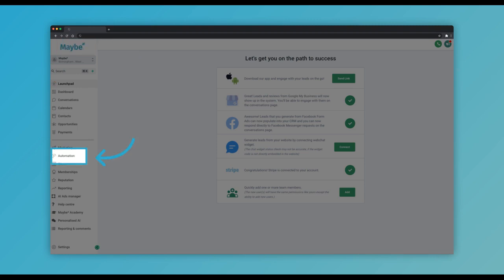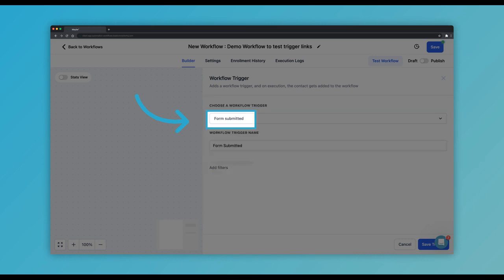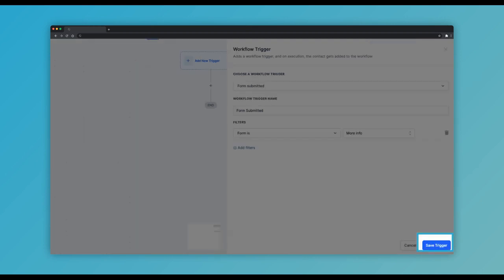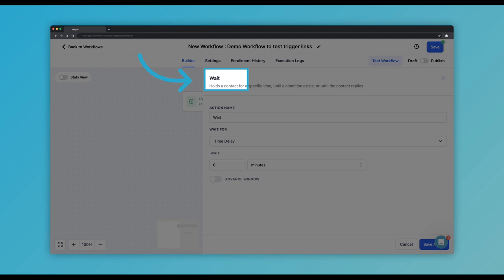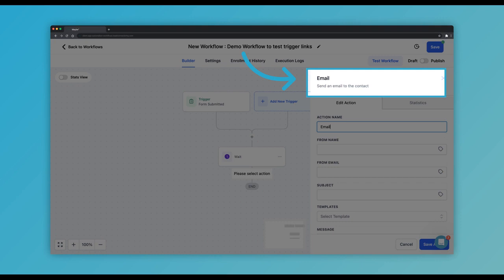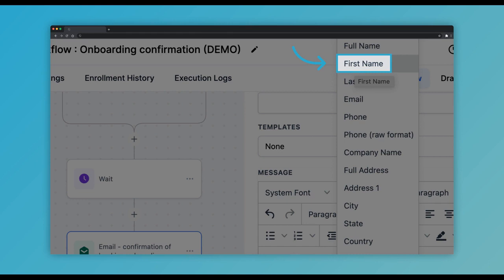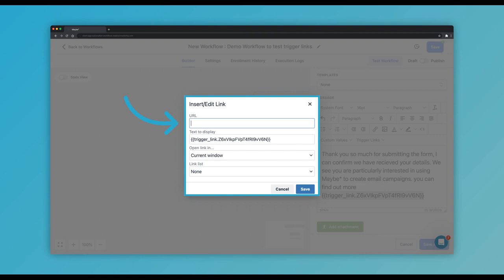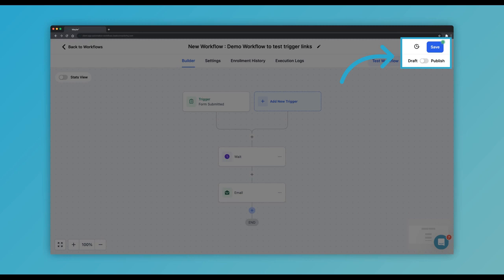How to create a workflow using your trigger links in Maybe*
Once you have set up your Trigger Links, you can set up a workflow from these. We'll walk you through how to create a workflow using your trigger links here.